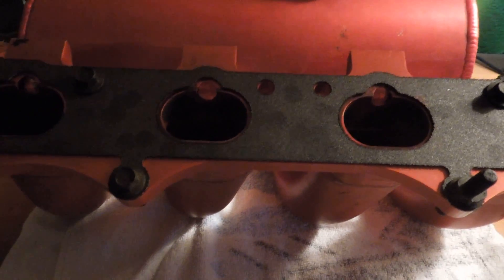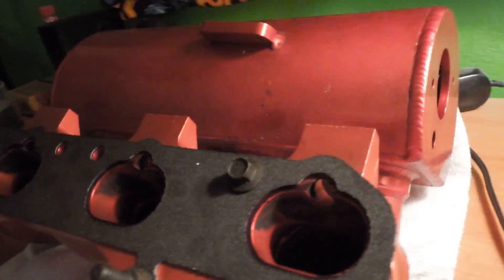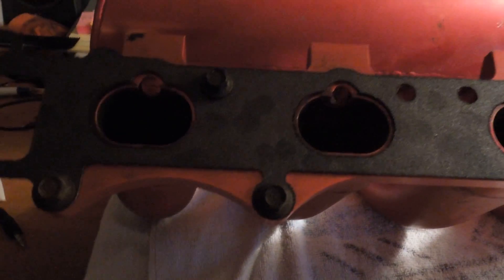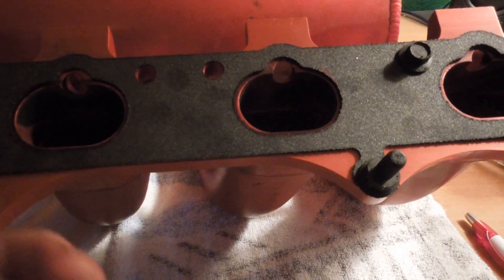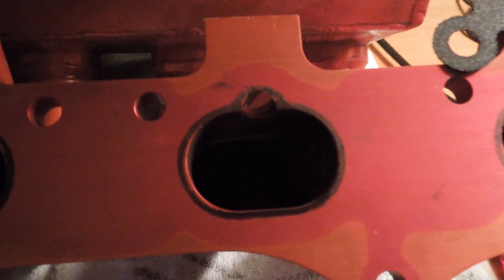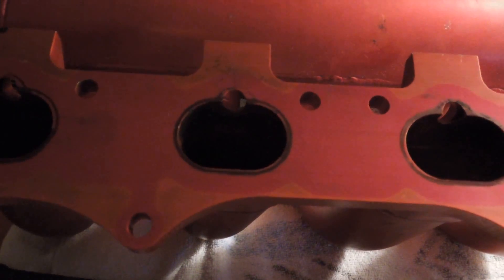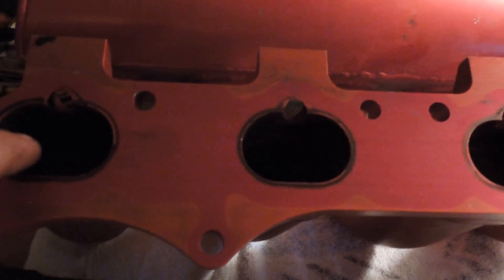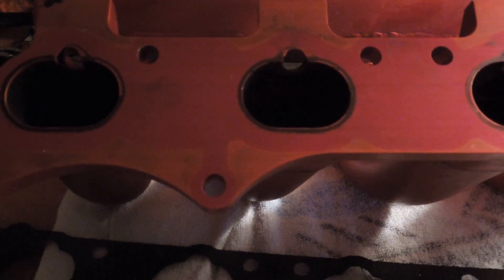Intake Manifold Port Matching Pt. 1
Showing the process for port matching an intake manifold.